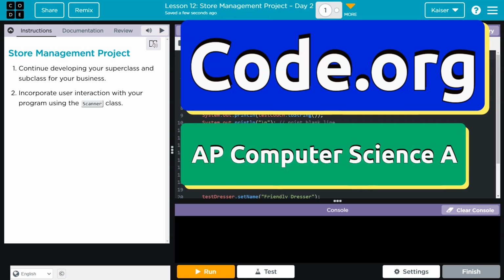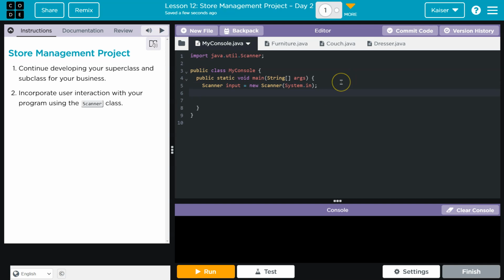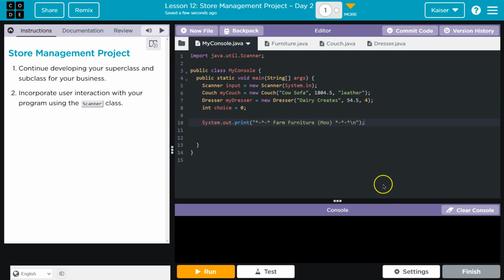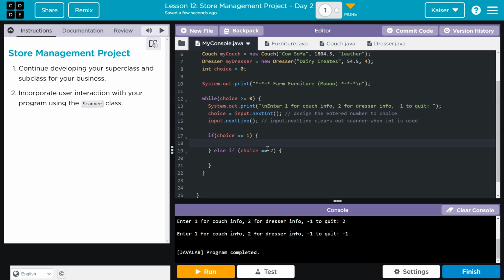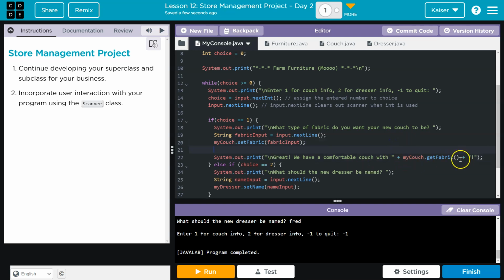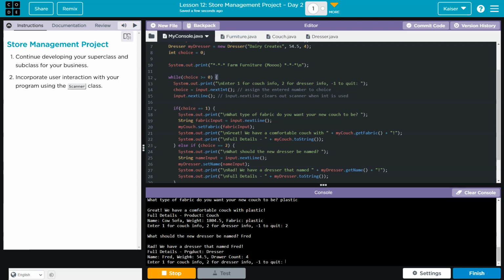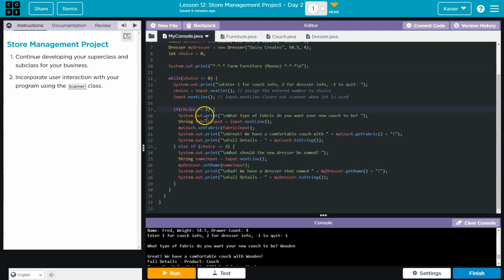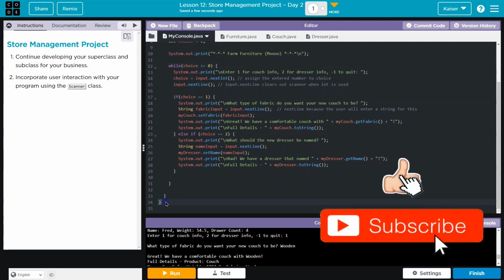Code.org Lesson 12 Store Management Project Day 2 | Answer Tutorial | Unit 2 Computer Science A CSA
Store Management Project is lesson 11 of Unit 2, Class Structure and Design, part of Code.org's Computer Science A (CSA) course. Computer Science A is often used in high school AP Computer Science classrooms. Lesson 11